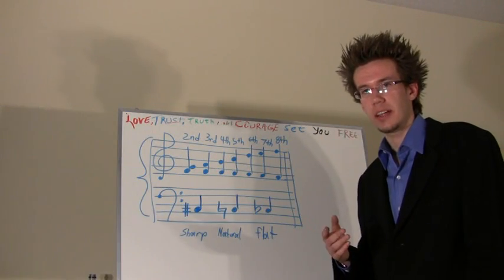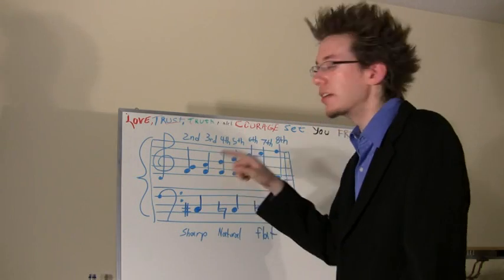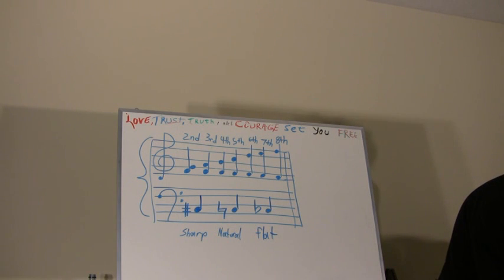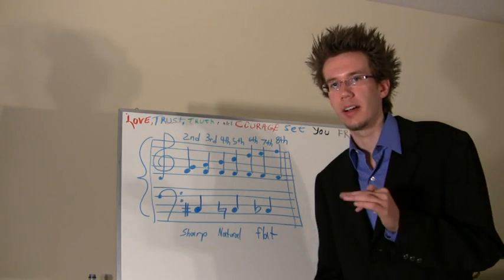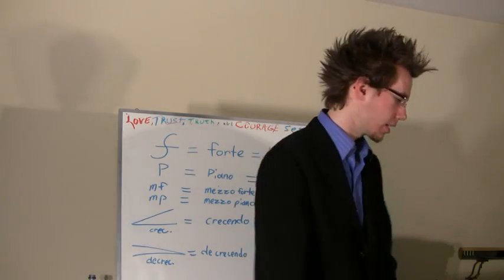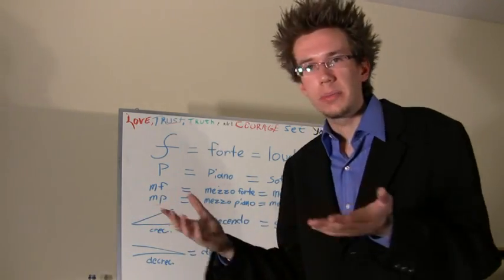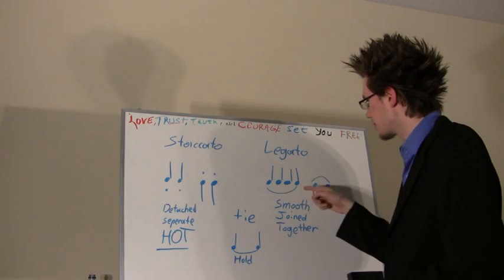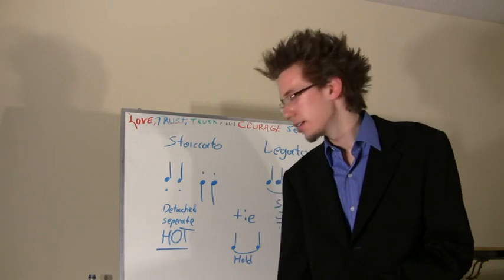#6 Music theory: Interval Music theory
This music theory lesson covers intervals, some basic musical signs, as well as staccato and legato playing. I'm building a Planet of Piano for people like you, come discover it: 🌲